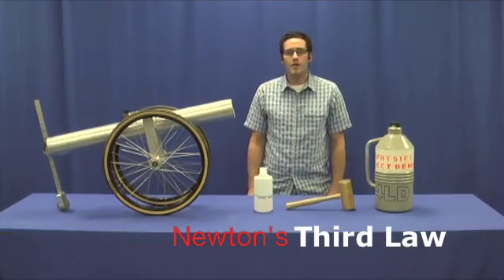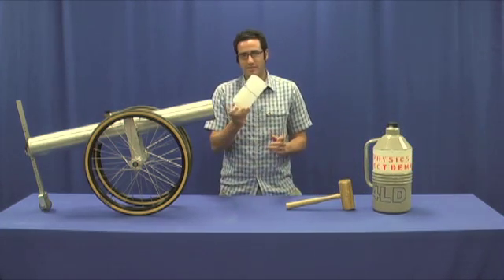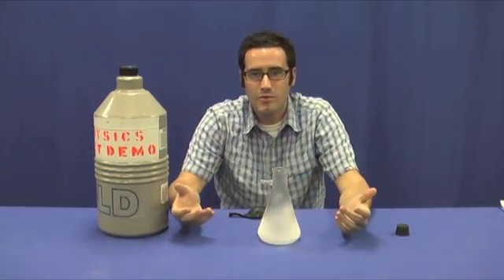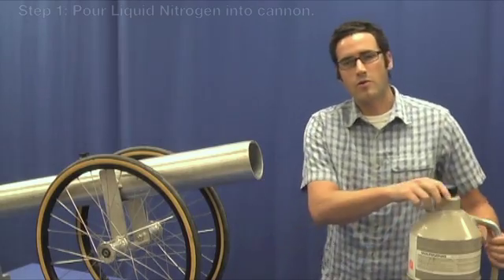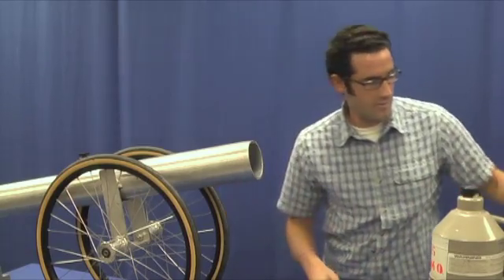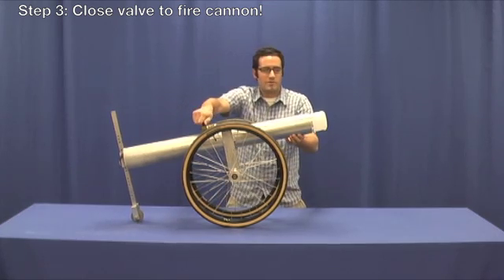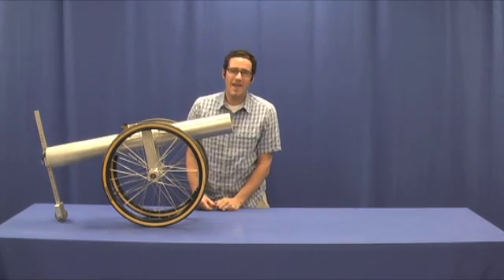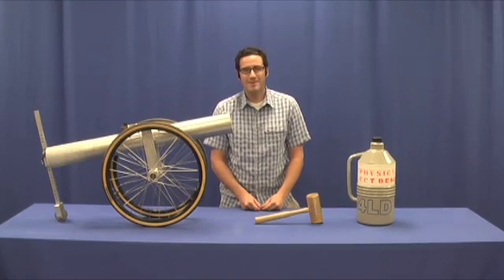Liquid Nitrogen Cannon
A demonstration of Newton's third law using a liquid nitrogen cannon at U.C. Irvine.